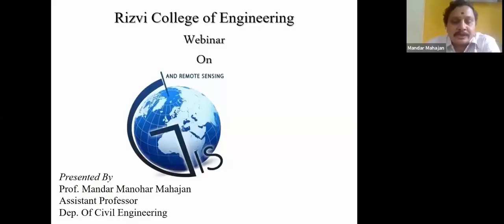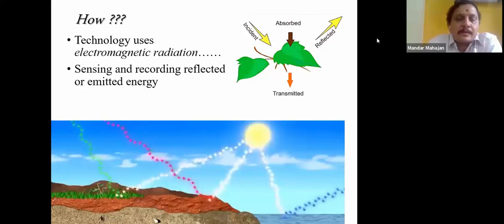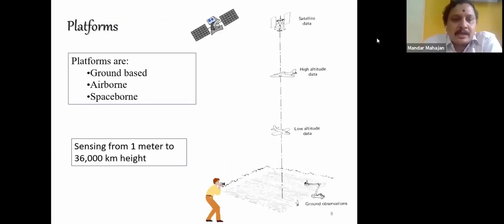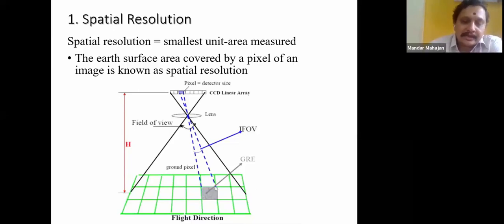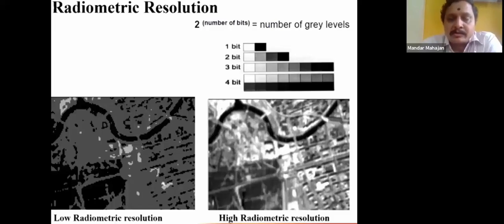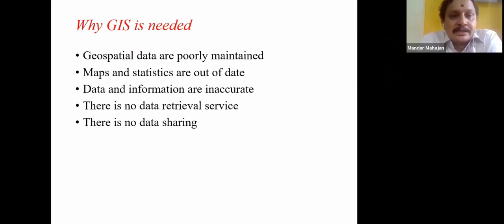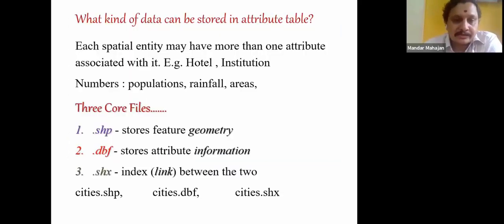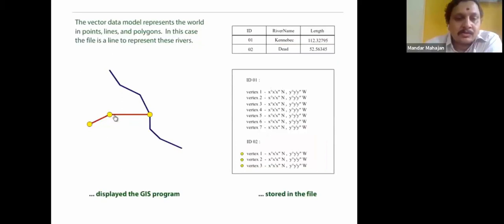Webinar on GIS and Remote sensing organised by Rizvi College of Engineering, Bandra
Topic: GIS and Remote sensing

Speaker: Prof. Mandar Mahajan (Faculty, Rizvi College of Engineering, Bandra)